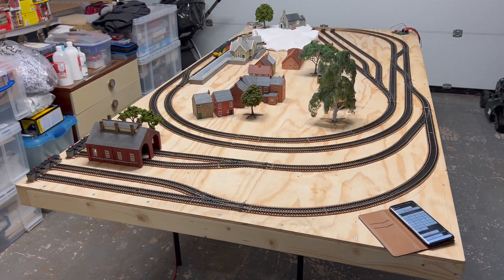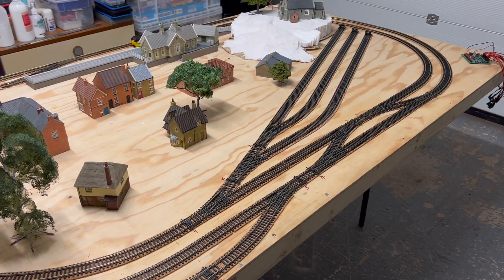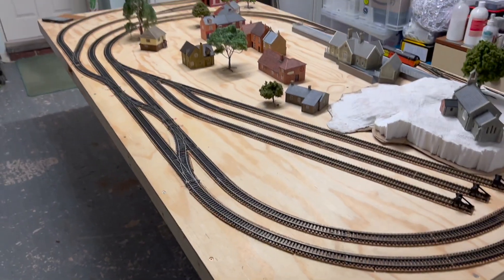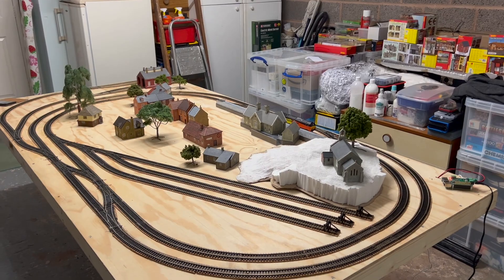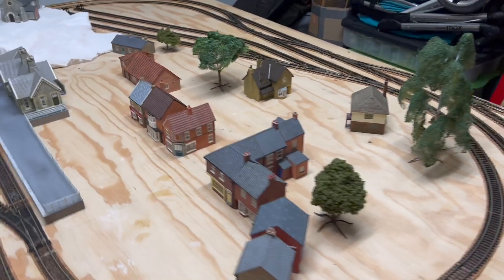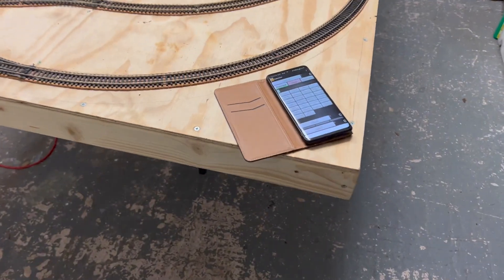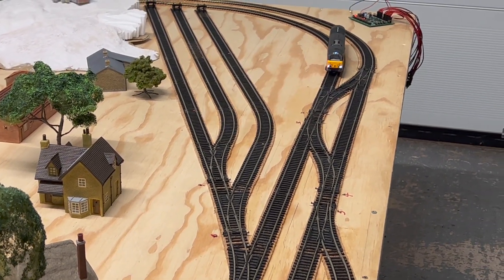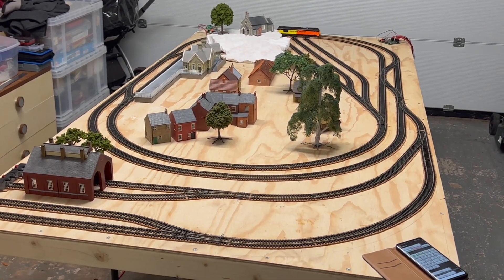001 Wotton Tor Railway - The Start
The start of the development of Wotton Tor Railway